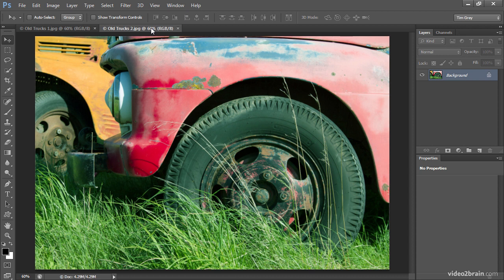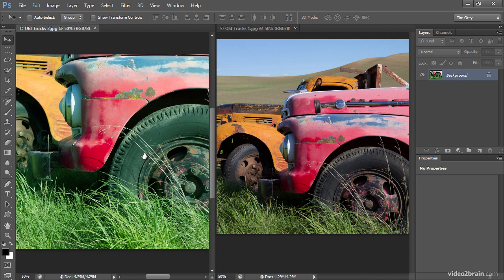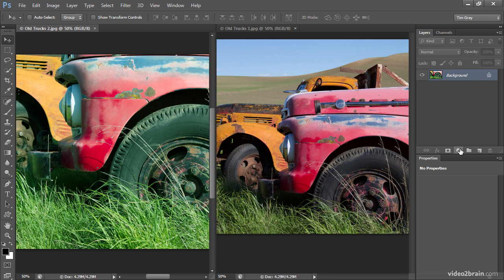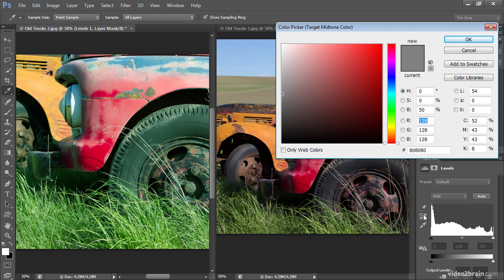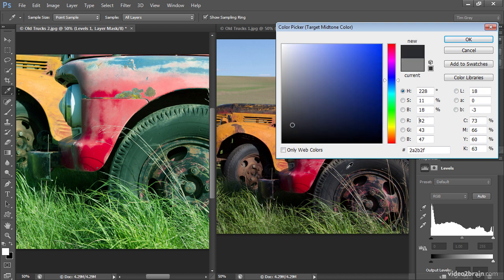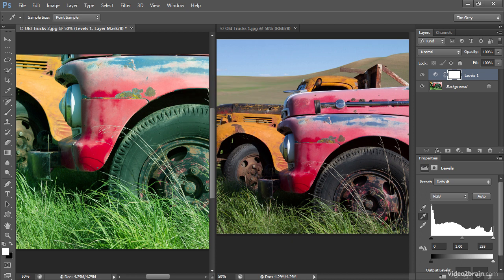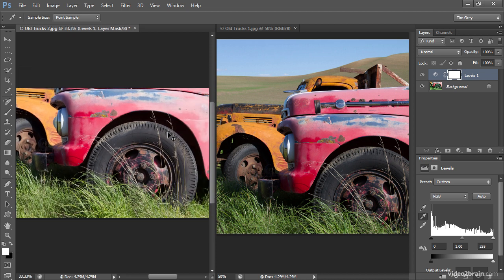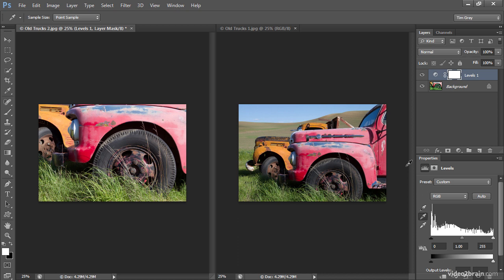Matching Color Between Images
In this free lesson from video2brain's course, Mastering Color Correction in Photoshop, Tim Grey teaches you a technique for when you have two images that need to have matching colors. For more information on this course, please